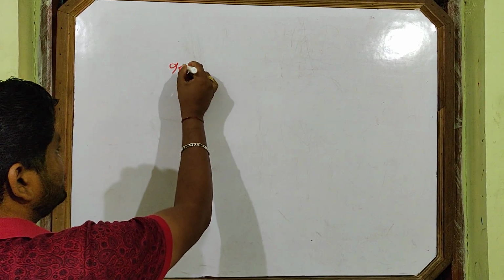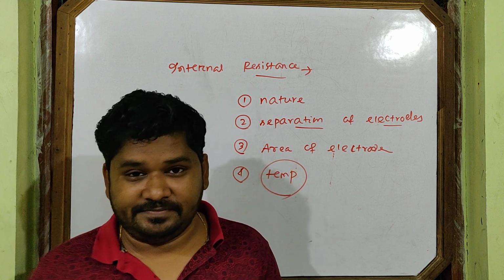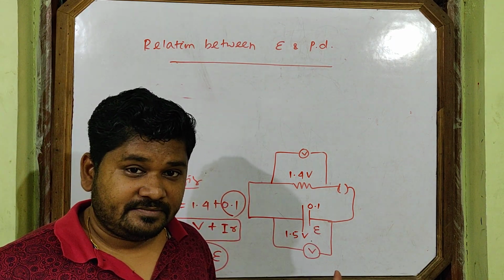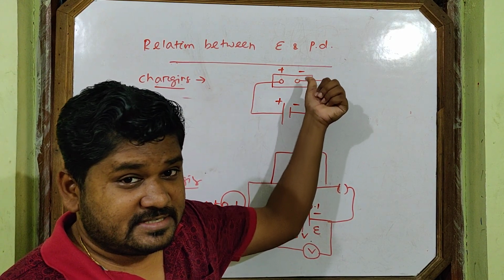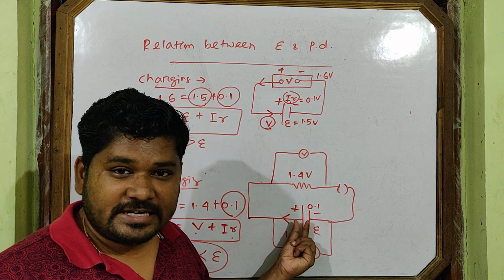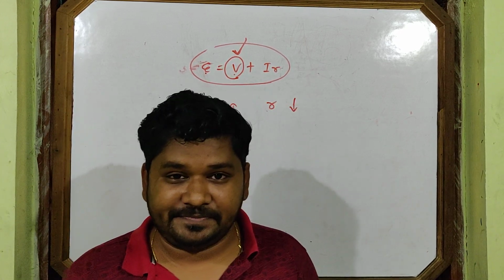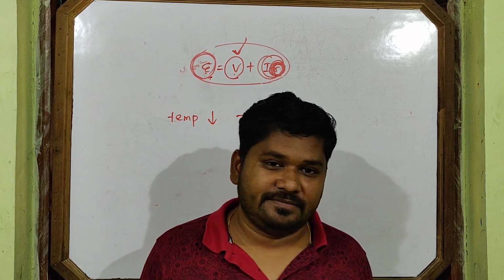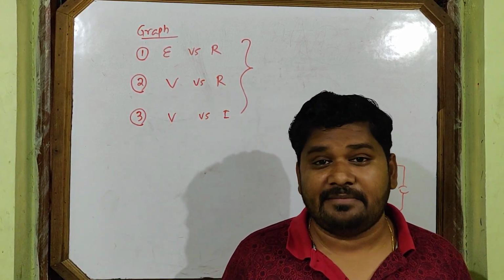lecture 6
relation between emf and potential difference,expression of internal resistance and current